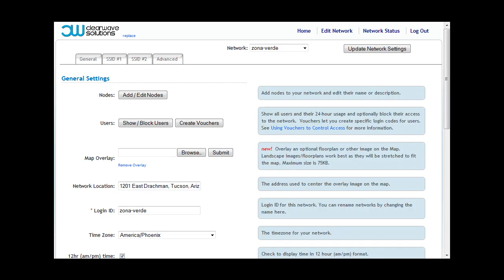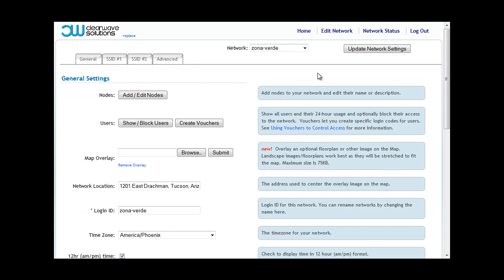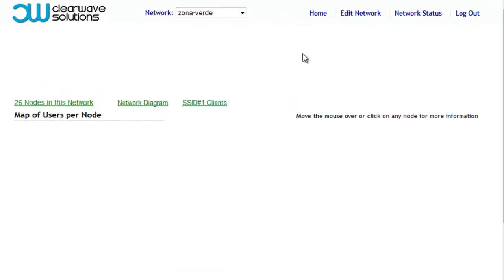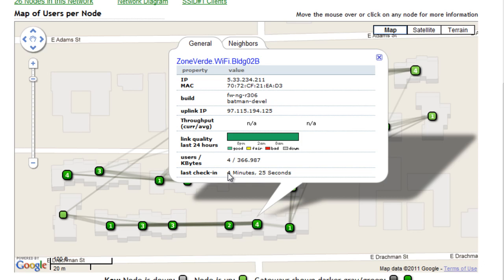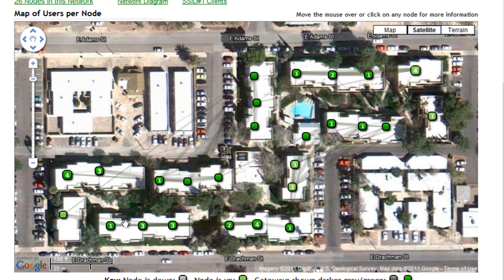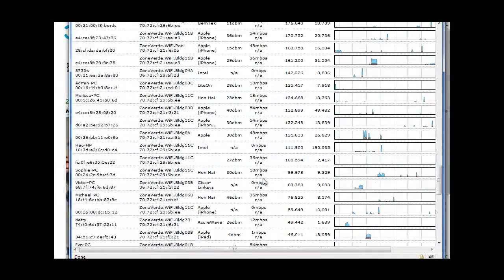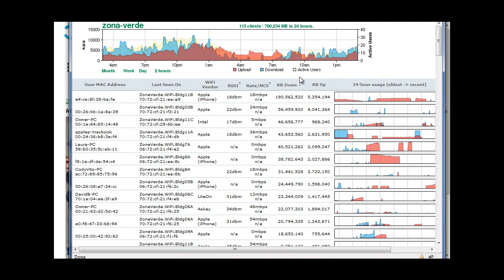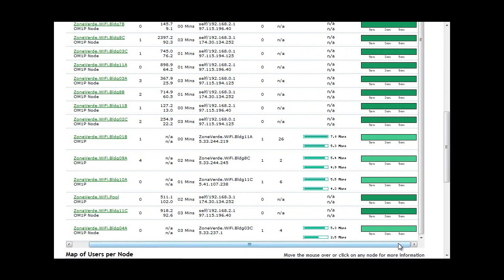WiFi-Dashboard-Demo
Demo for Fairway Vistas Apartments